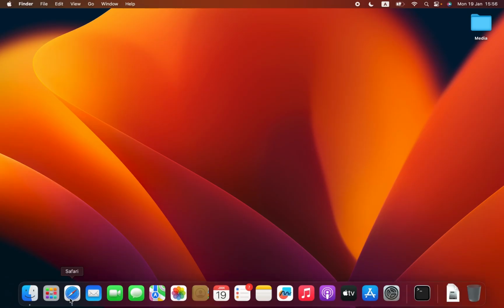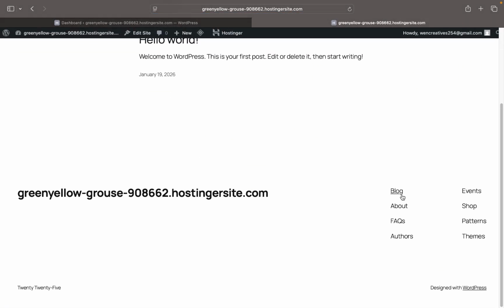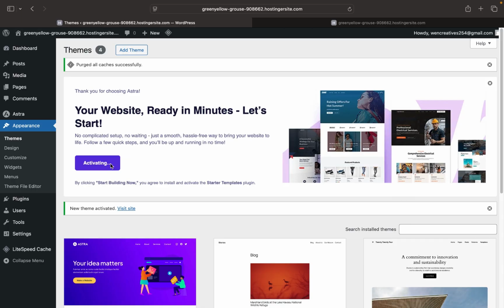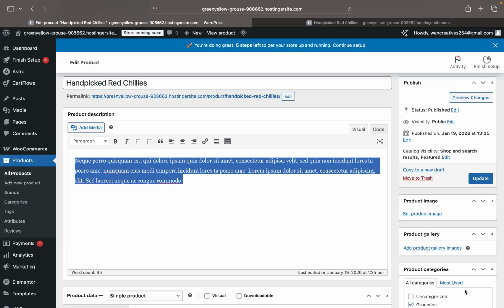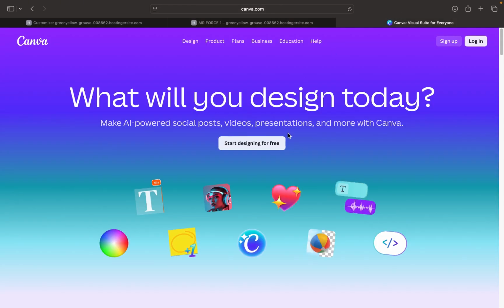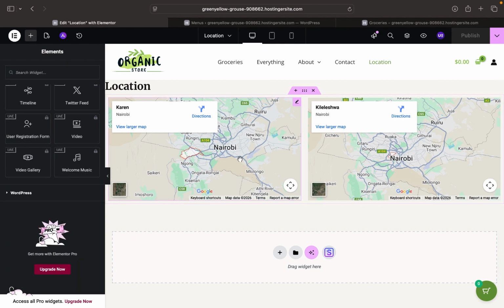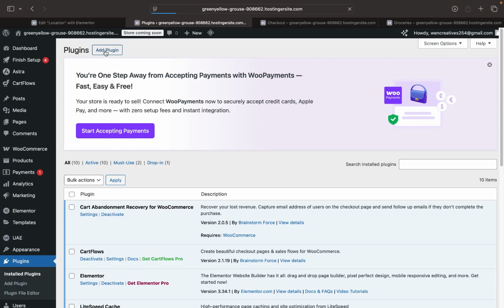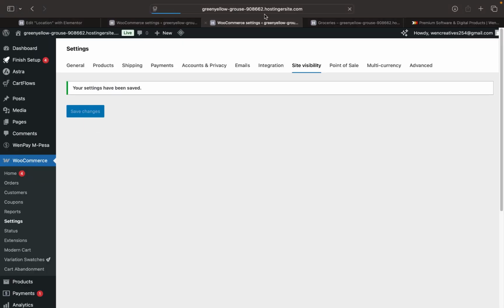Build a WooCommerce Store + M-Pesa Payments in 60 Minutes (LIVE)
Build a full WordPress e-commerce website and accept M-Pesa payments in just 60 minutes (LIVE build).
By the end of this video, you’ll have a real online store with products, cart, checkout, and M-Pesa payment flow.
✅ What you’ll learn in this 60-minute build:
Install WordPress + WooCommerce
Set up store settings (currency, shipping, checkout)
Add products, categories & pricing
Create a clean store layout
Integrate M-Pesa payments using WenPay
Test checkout and make your store ready to launch
🌍 Website we built in this video (LIVE demo):